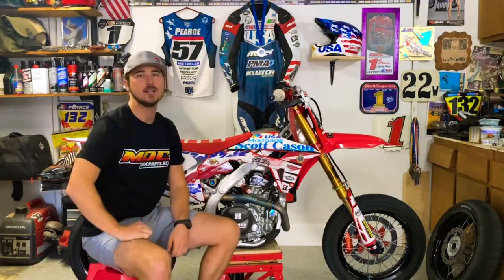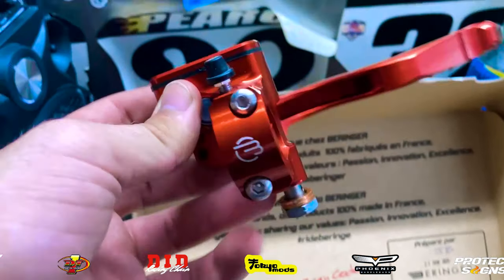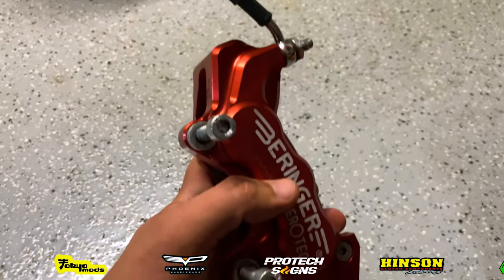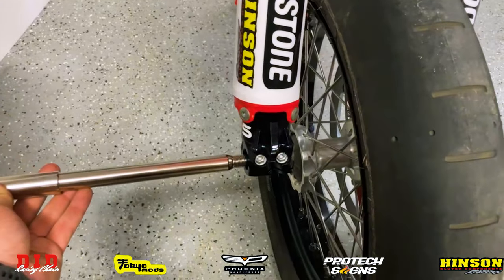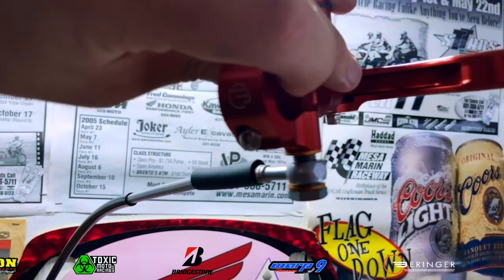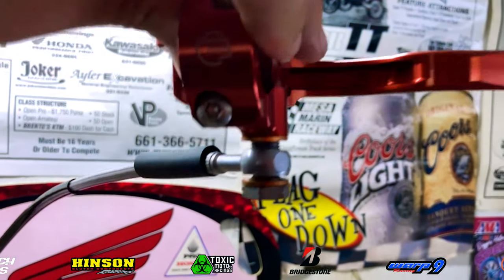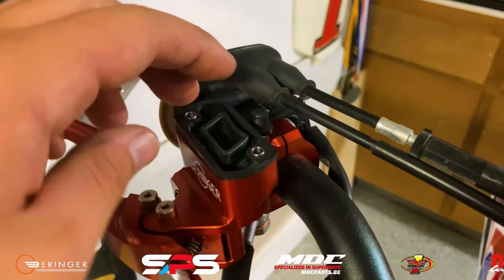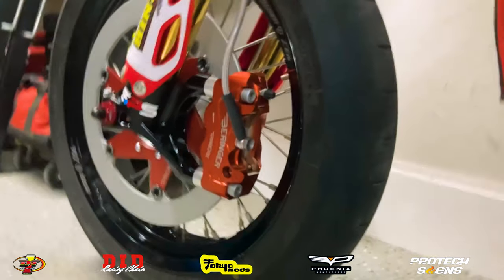Supermoto Bike Build Guide to Setting up YOUR First Supermoto | Step-by-Step | Episode 11 | Beringer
In this thrilling YouTube series, join me on an adrenaline-fueled journey as I transform my supermoto bike into the ultimate racing machine.
In this captivating YouTube video showcasing my supermoto bike build, I take you through the exciting process of installing stunning motorcycle graphics provided by Pro Tech Signs. Watch as I meticulously apply these high-quality decals to transform my bike into a true work of art. Join me on this exhilarating journey as I combine style and functionality to create a bike that truly stands out from the rest. Get ready to be inspired and amazed by the incredible transformation as my supermoto bike becomes a reflection of my unique personality and passion for riding.

Are you ready to transform your bike into a supermoto machine? In this informative video, we'll guide you through the process step-by-step.

First, we'll explain what exactly supermoto is - the riding style, the bike setup, and the exhilarating feeling these bikes provide. Then we'll dive into the key components that give supermotos their unique capabilities.

As we walk through the install, we'll share tips and tricks for getting the perfect fit and making sure your new supermoto wheels and tires perform at their best. By the end, your bike will be ready to carve up the canyons, dominate the track, and shred urban landscapes.

Join us for a comprehensive guide to building a badass supermoto bike. With the right parts and knowledge, you'll be flying around corners and conquering all terrain in no time!

Big Thanks to everyone who helps me out!

~IG: PMA Race Team @pmateam
~IG: Pro Tech Signs @protech_signs
~IG: Steve Holloway Painting @stevehollowaypainting
~IG: East Bakersfield Lions Club
~IG: Bridgestone Moto USA @bridgestonemotousa
~IG: Warp9 Racing @warp9_racing
~IG: Jeff Periera Home Energy @jeffperierahomeenergy
~IG: Team Jon Busby Real Estate @teambusby1
~IG: Kern Kids Dental @kernkidsdental
~IG: Fred Cummings Motorsports @fredcummingsmotorsports
~IG: DT1 Filters USA @dt1filtersusa
~IG: Yoshimura R&D @yoshimura_rd
~IG: Toxic Moto Racing @toxicmotoracing
~IG: Slide Moto @slidemoto
~IG: Chicken Hawk Racing @chickenhawkracing
~IG: Lean Six Sigma @leansixsigma

0:00 Intro
0:31 Sponsor Promotion
0:36 MDC Parts Overview
0:43 Overview of Swingarm
1:03 Removing Stock Swingarm
2:42 Removing Swingarm Spacers
3:21 Removal / Install Chain Guide
5:30 Installing Spacers on New Swingarm
6:40 Installation of New Swingarm
10:25 Cutting the Chain
11:22 Overview of Bike
11:45 Outro